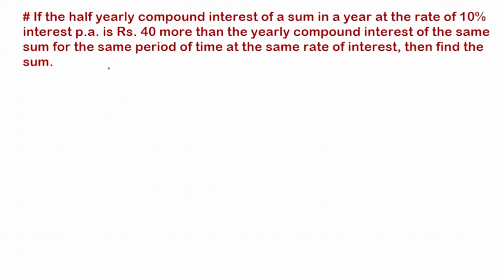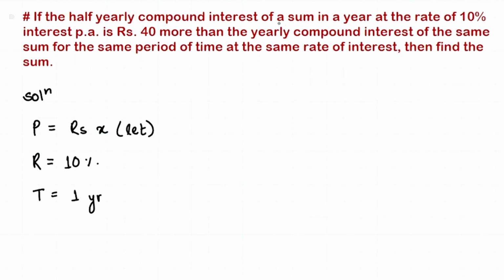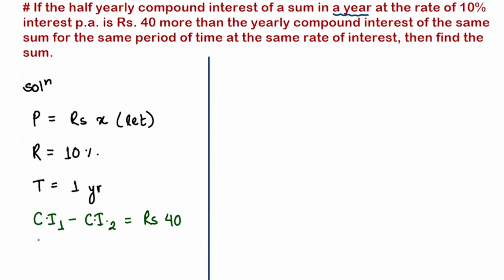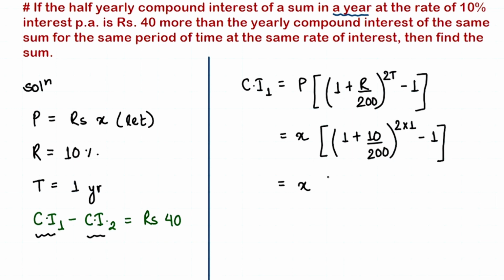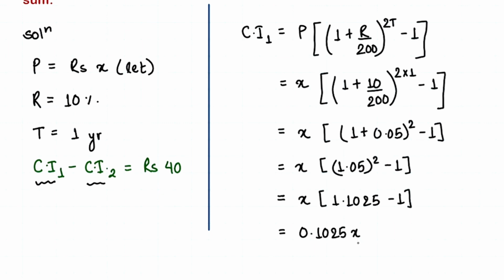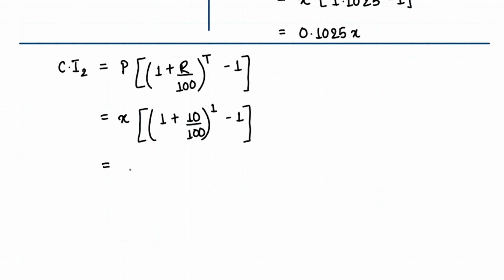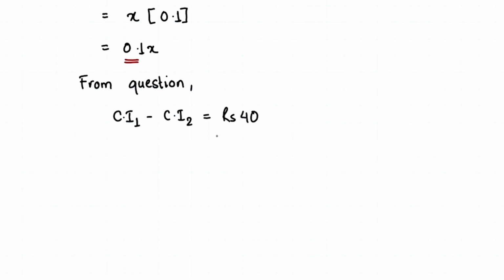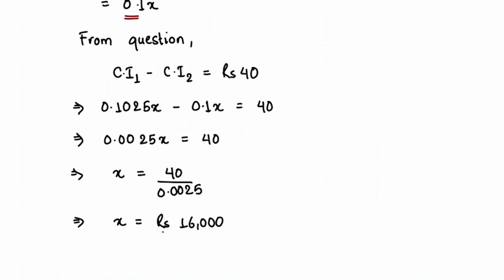Find Principal When Half-Yearly CI is More Than Yearly CI | Class 10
Learn how to find the principal (sum) when half-yearly compound interest is greater than yearly compound interest by a given amount.

In this Class 10 SEE Maths lesson, we solve a special compound interest question where the half-yearly compound interest is Rs. 40 more than the yearly compound interest for the same rate and time.

We will solve the question step by step and understand how the given condition can be used to calculate the original principal.

📚 In this video:
• Yearly vs half-yearly compound interest
• How to use the difference between two compound interests
• How to find the principal (P) from the given condition
• Compound interest problem solving
• Class 10 SEE Maths compound interest question